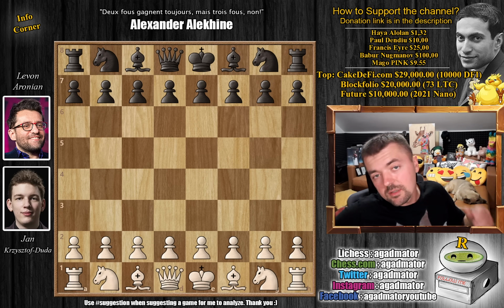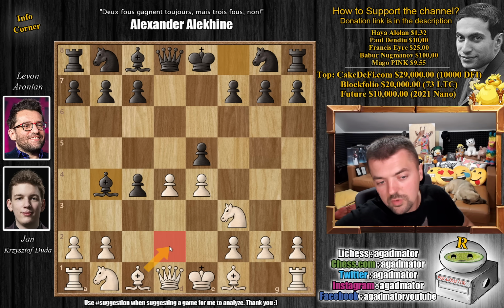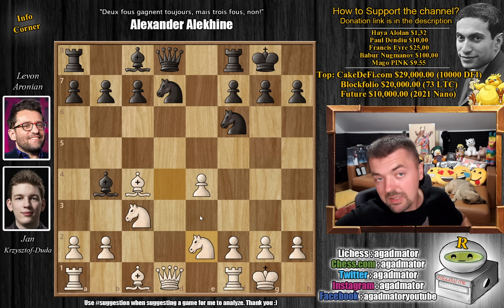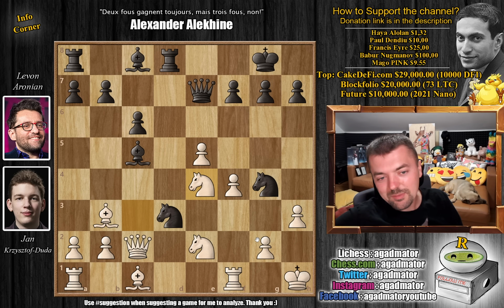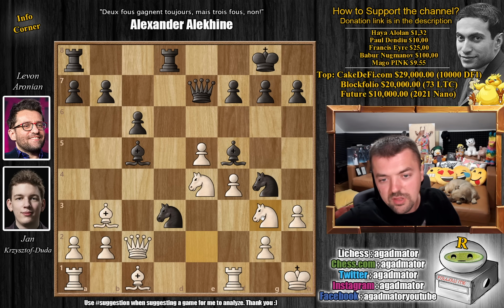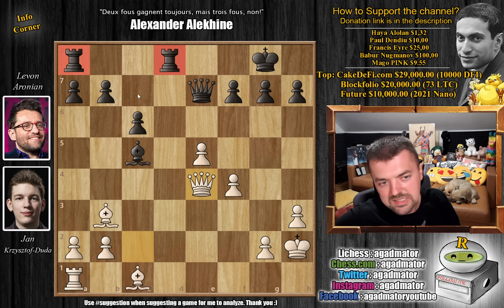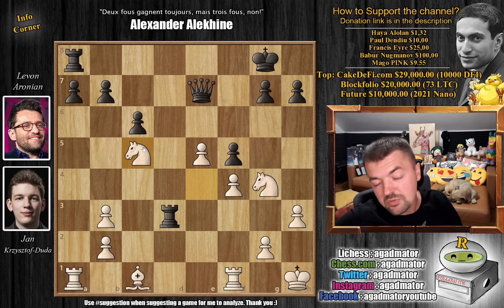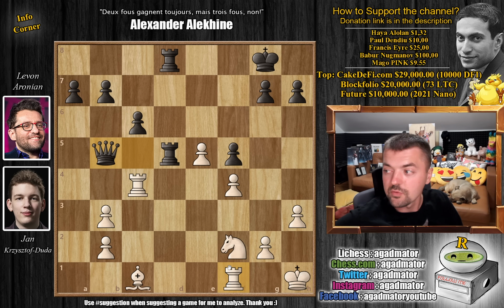In Right Hands, Everything's a Weapon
Duda, Jan-Krzysztof (2790) - Aronian, Levon (2748)
FTX Road to Miami | Knockout (chess24.com) [9] 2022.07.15
D20 Queen's Gambit Accepted, 3.e4

00:00 Hello Everyone!
01:10 Game Starts!
02:00 Completely New Game!
05:00 Pause The Video!
07:25 It Was In This Position
10:00 Contributions

Mailbox where you can send stuff:

Antonio Radić
AGADMATOR d.o.o.
Franje Tuđmana 12
Croatia
48260 Križevci

NANO nano_1h1kgfaq88t1btwadqzx73rbha5hwbb88sxmfns851kwj8hnosdj51w388xx
Monero 4AdvvqmC4xhPyyRSAEDxTTAoXdxAtX2Py6b8Eh4EQzBLGbgo5rY5Khcap1x76JrDJH87yibAE9b6TPwTsvBAiFFCLtM8Be7